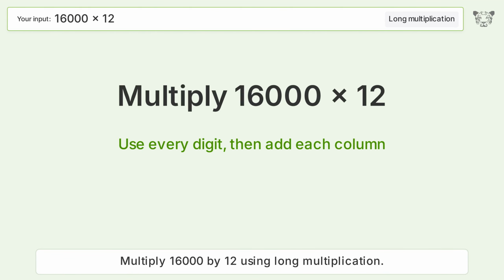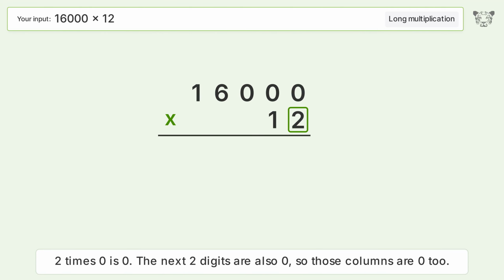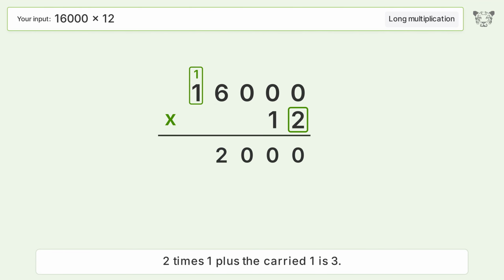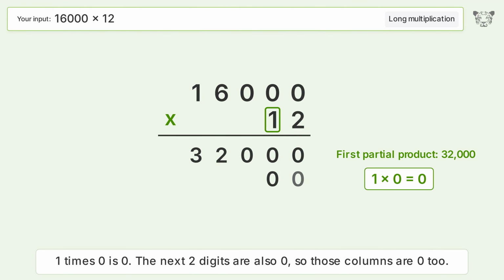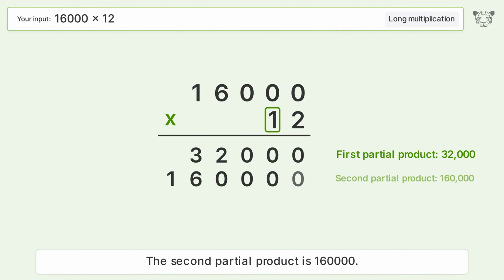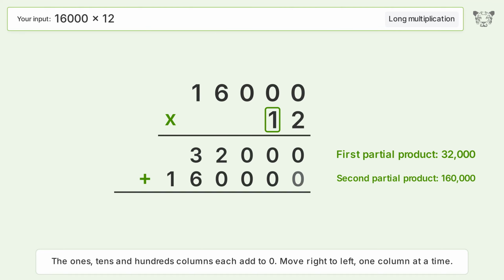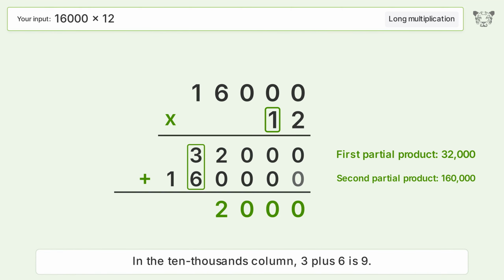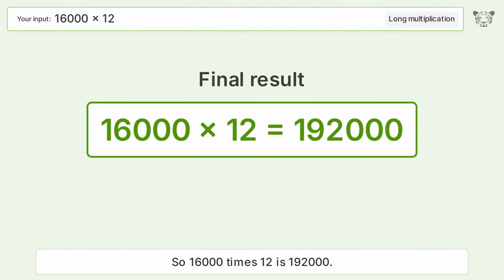16000 x 12 Long Multiplication - Step-by-Step